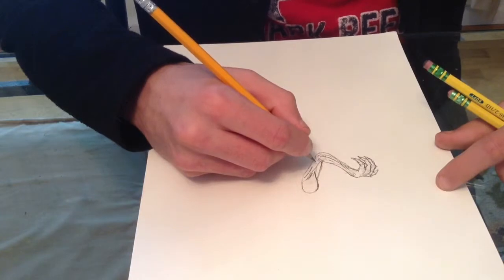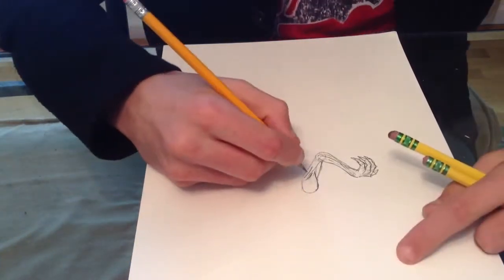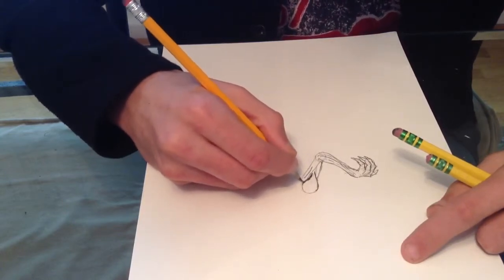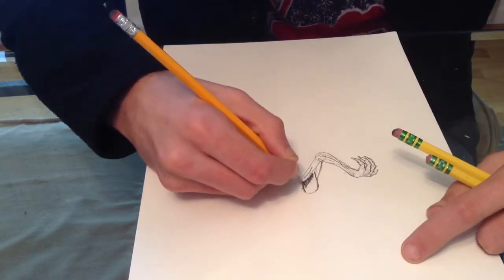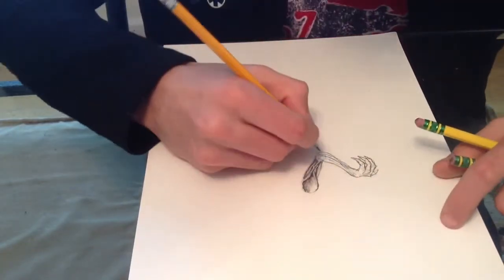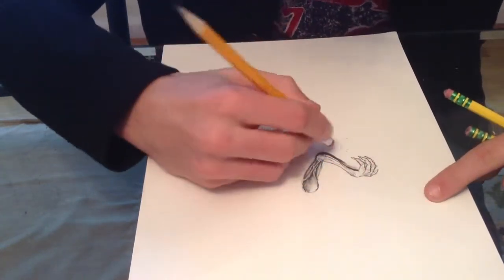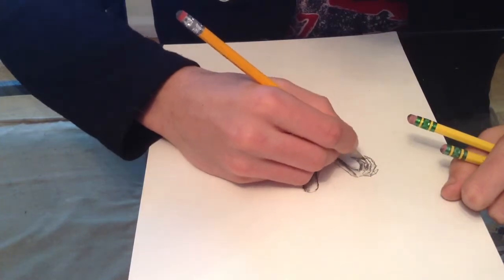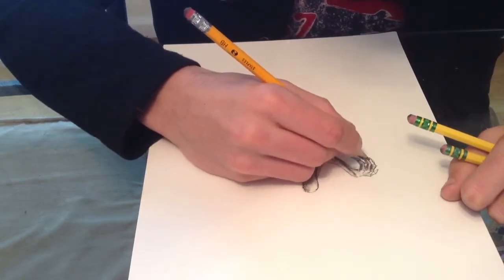Advanced shading: organic shapes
Here I show you how to draw organic shapes.